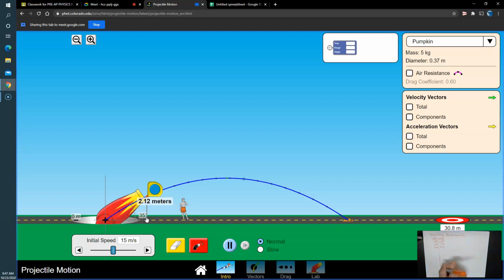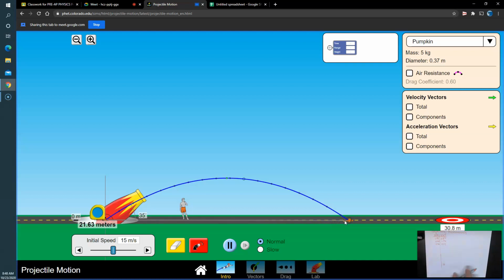LAB The Projectile Trajectory Data Acquisition